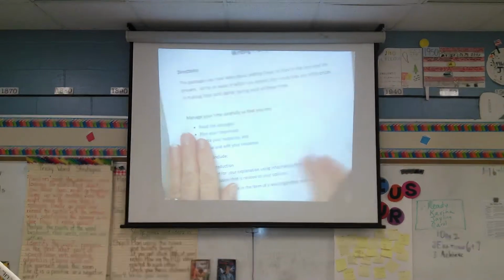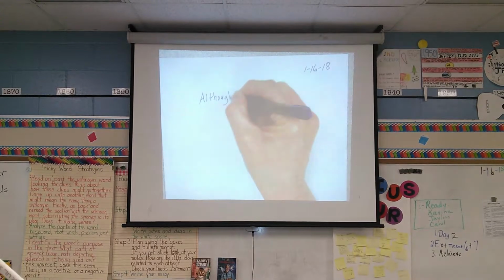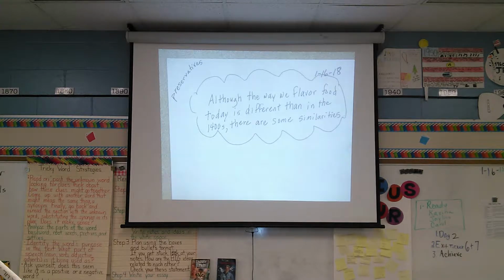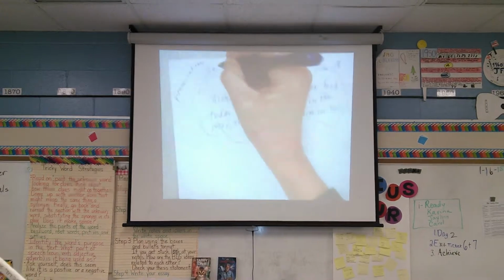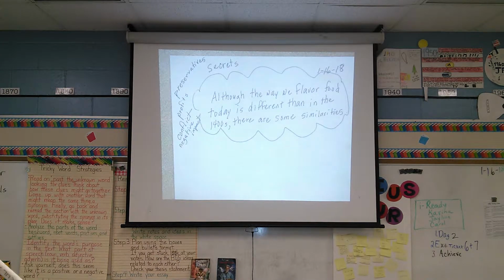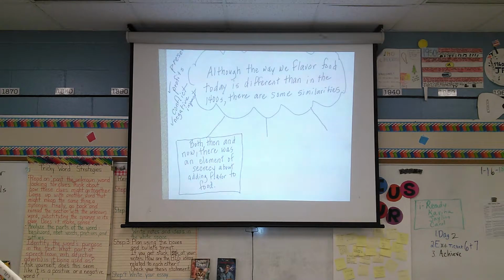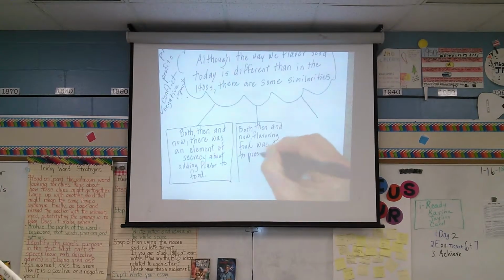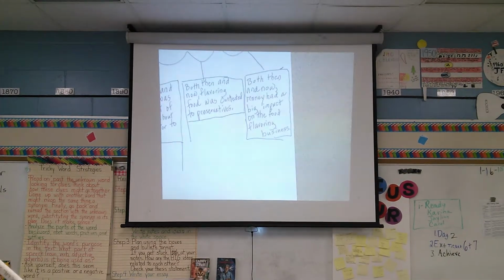Planning a Compare and Contrast Essay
This lesson is twice as long as a regular mini-lesson because composing an essay with a specific text structure is a new concept for students.  As students become more proficient, scaffolds like the ones featured here will be removed, and students will plan independently.